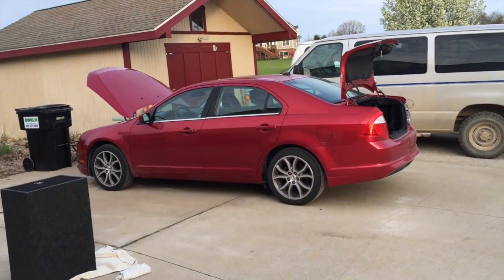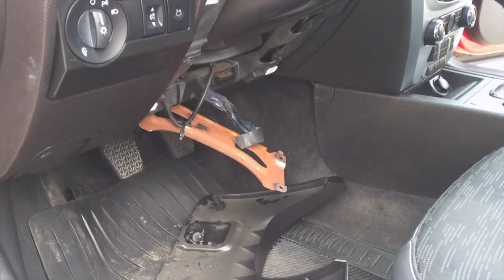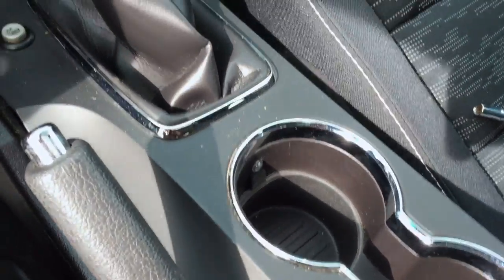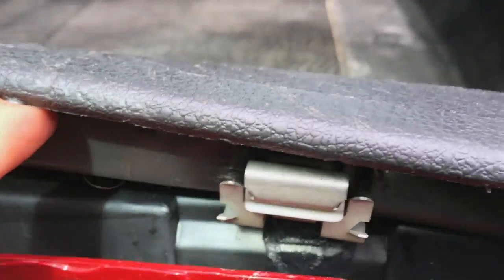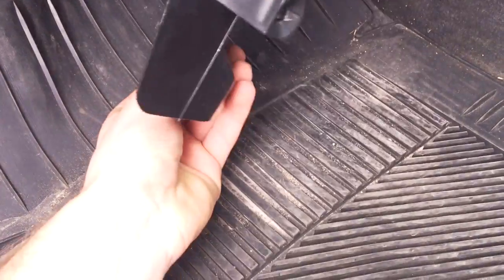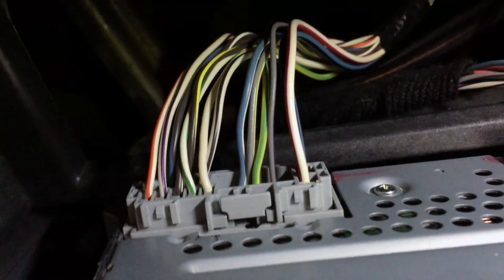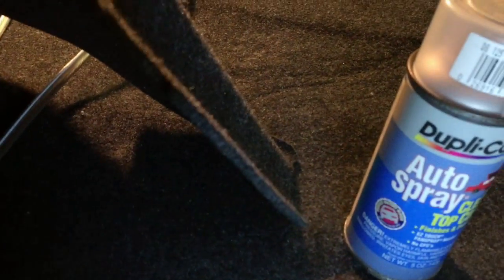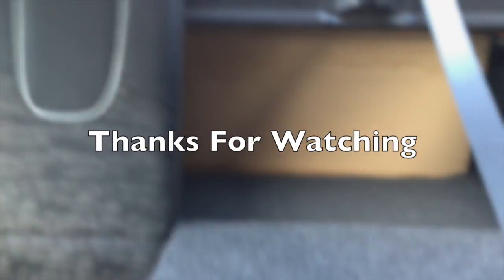How to install subwoofers with a factory radio - 2010 Ford Fusion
I show how to install subwoofers into a car with the factory radio in my 2010 Ford Fusion. I use 2 NVX VSW124v2 subwoofers, the Audiocontrol LC2i, and the NVX JAD1200.1 amplifier. I run 1/0 Gauge power wire and 14 gauge speaker wire. I built the box with a volume of about 3.6 cubic feet and tuned to about 32 hz. Hope the video helps with your install!